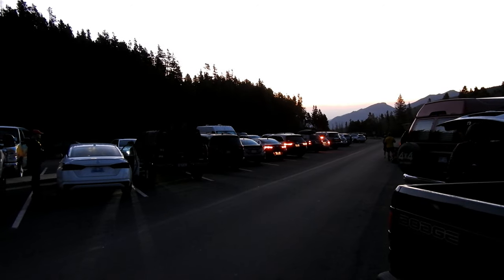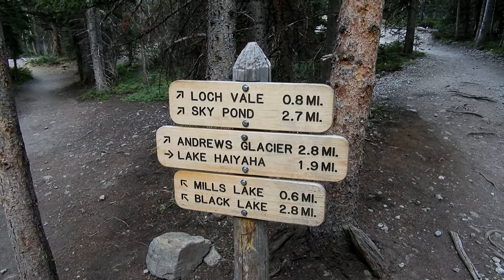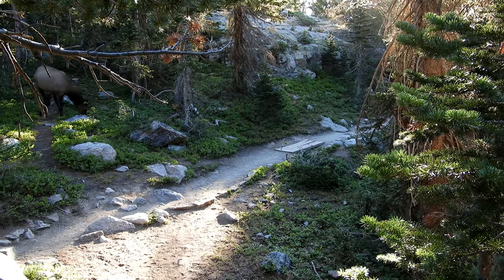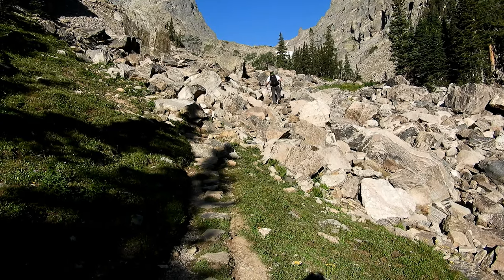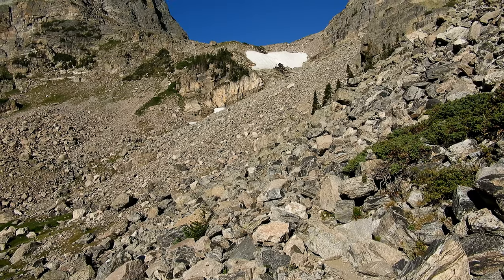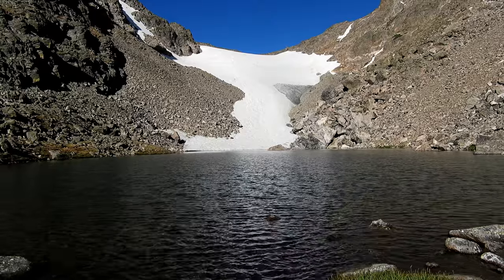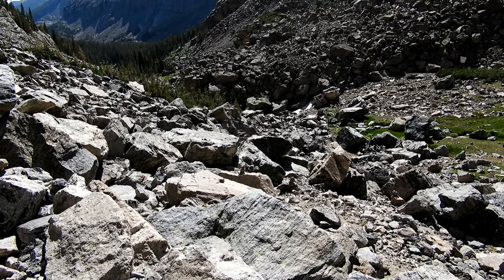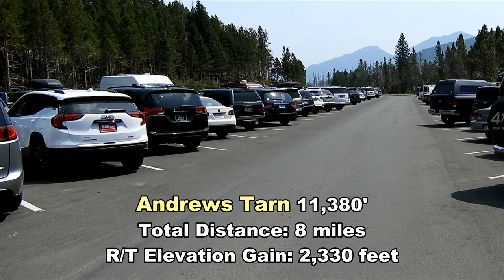Andrews Tarn - Rocky Mountain National Park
Nick Sangetta and Jamey hike to The Loch and Andrews Tarn in the Rocky Mountain National Park, Colorado on August 16, 2020. Wildlife: Elk